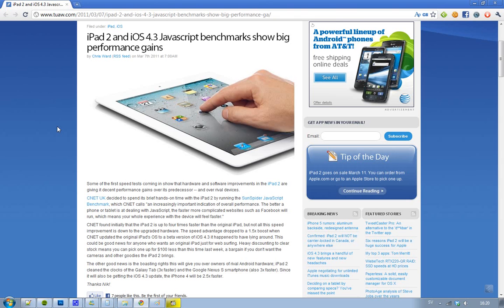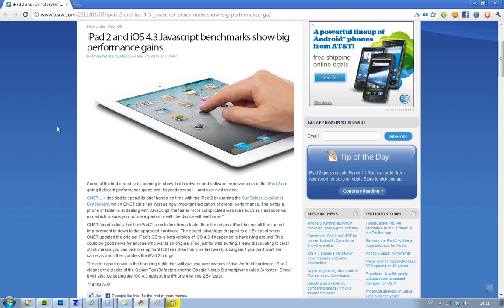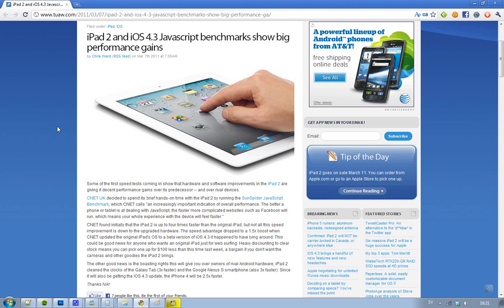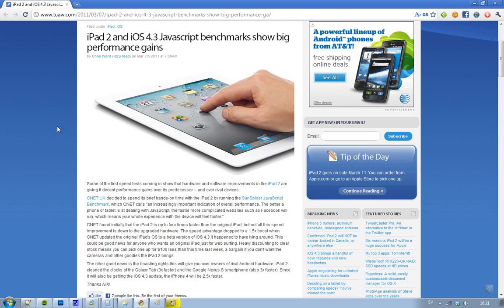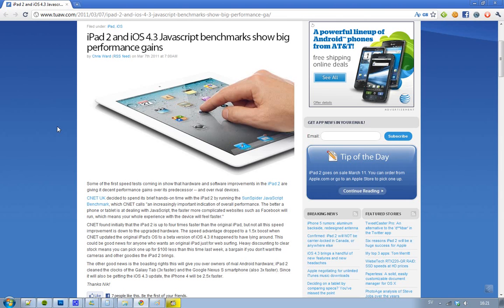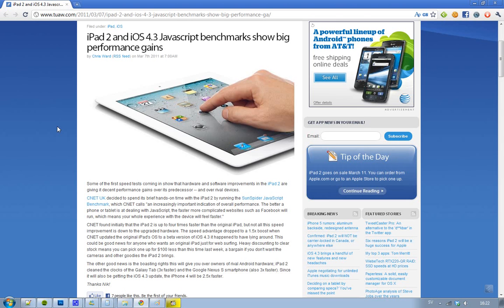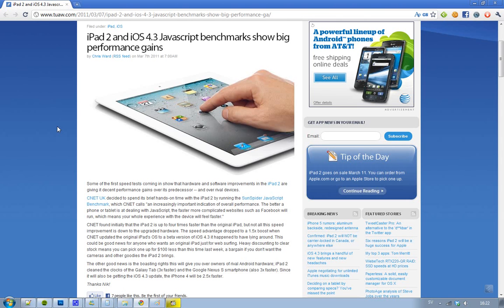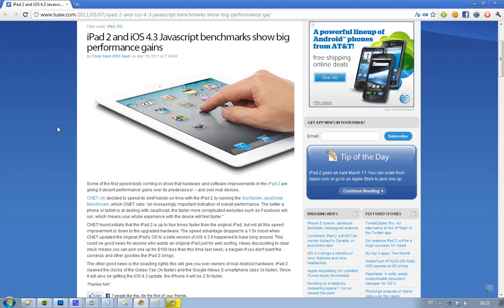iPad 2 & iOS 4.3 Javascript Benchmark Safari Test! iPad 2 VS Original iPad Browsing Speed!